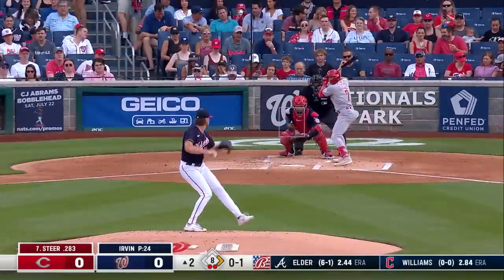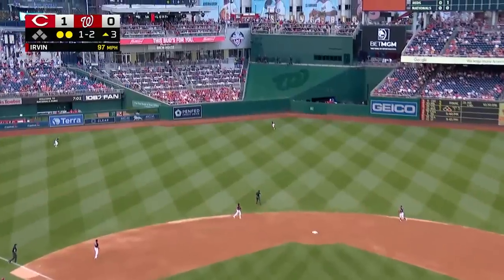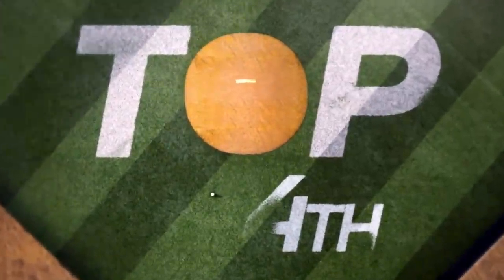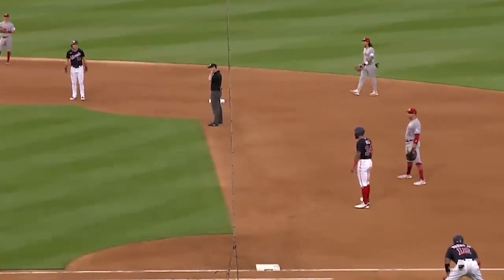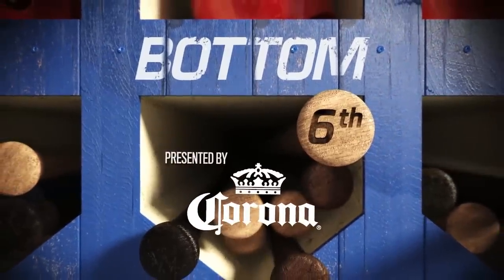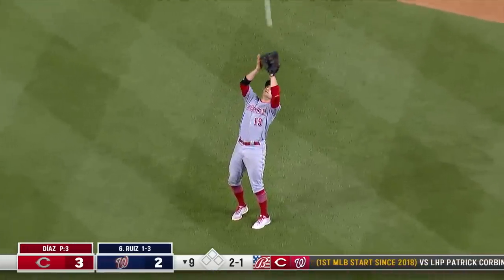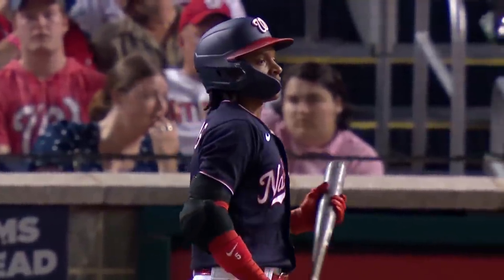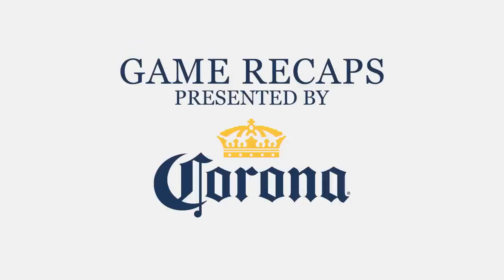Reds vs. Nationals Game Highlights (7/3/23) | MLB Highlights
Reds vs. Nationals full game highlights from 7/3/23, presented by @coronausa